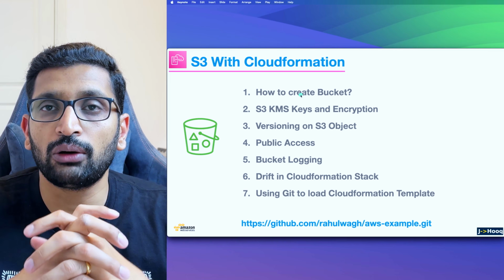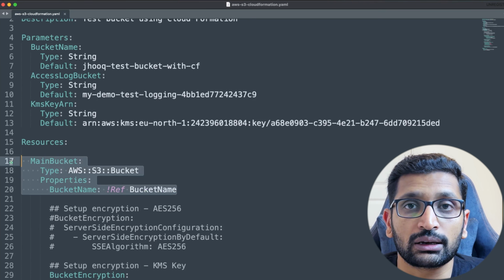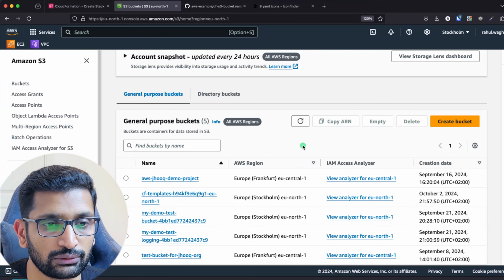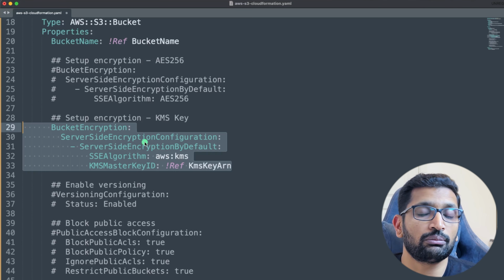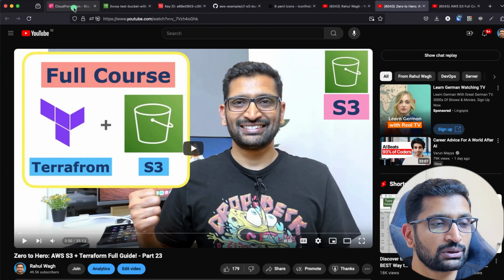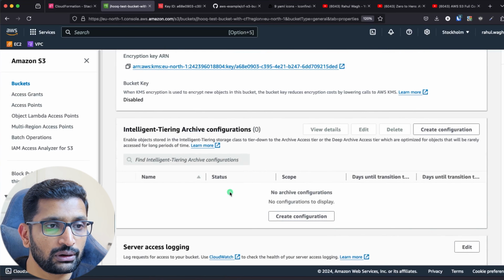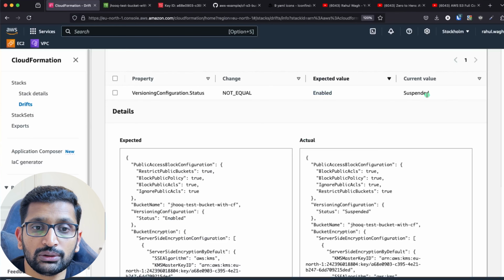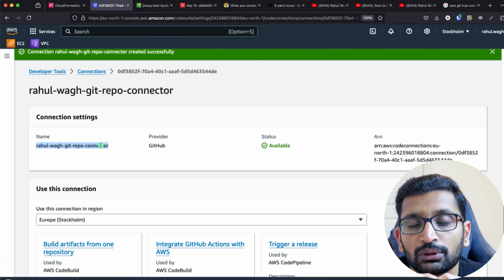What is AWS Cloudformation?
▬▬▬▬▬▬  📖 Time Stamps: ▬▬▬▬▬▬
00:00:00 - 1. What is Cloudformation
00:01:31 - 2. How to create Bucket?
00:11:05 - 3. S3 KMS Keys and Encryption
00:16:23 - 4. Versioning on S3 Object
                  5. Public Access
                  6. Bucket Logging
00:20:31 - 7. Drift in Cloudformation Stack
00:25:55 - 8. Using Git to load Cloudformation Template

▬▬▬▬▬▬  📖 Video Description: ▬▬▬▬▬▬
In this comprehensive tutorial, we dive deep into the power of AWS CloudFormation, focusing on automating the creation and management of AWS infrastructure. Using an S3 bucket as a real-world example, this video walks you through how CloudFormation simplifies infrastructure-as-code, ensuring consistency and repeatability in your AWS environments.
We’ll guide you step by step through the entire process of setting up CloudFormation stacks, writing templates, and using key features such as encryption, versioning, and drift detection. This tutorial is perfect for developers, cloud engineers, and DevOps professionals looking to enhance their CloudFormation skills.

Topics covered in this video:

    1. Creating an S3 Bucket Using AWS CloudFormation
We begin by demonstrating how to define and provision an S3 bucket through a CloudFormation template, showcasing the power of infrastructure as code. Learn how to write the necessary YAML/JSON for resource creation and efficiently deploy it using CloudFormation stacks.

    2. Integrating KMS Encryption with CloudFormation
Data security is critical in the cloud. We’ll show you how to seamlessly configure server-side encryption using AWS Key Management Service (KMS) directly in your CloudFormation template, ensuring your resources remain secure without manual intervention.

    3. Enabling S3 Object Versioning via CloudFormation
Discover how to implement versioning on your S3 buckets using CloudFormation, ensuring that every version of your object is preserved. This automation ensures robust data backup strategies without manually configuring versioning.

    4. Controlling Public Access to Resources in CloudFormation
Learn how to control public access to your S3 bucket using CloudFormation. We’ll demonstrate how to write policies and permission controls directly into your CloudFormation template, ensuring your resources are protected from unauthorized access.

    5. Automating Bucket Logging with CloudFormation
Monitoring and logging are essential for operational visibility. We’ll show you how to configure bucket logging in CloudFormation, so you can automatically capture access logs and monitor activity without having to set up logging manually.

    6. Understanding and Managing Drift in CloudFormation Stacks
Stack drift detection is a crucial feature for keeping your infrastructure in sync with your templates. In this section, you’ll learn how to detect and manage drift, ensuring that any changes made outside of your CloudFormation stack are identified and resolved, maintaining consistency across your resources.

    7. Version Control for CloudFormation Templates with Git
Finally, we’ll show you how to load your CloudFormation templates using Git, enabling you to manage changes, track version history, and deploy infrastructure updates with ease. This ensures a smooth and auditable process for managing your CloudFormation stacks over time.

By the end of this tutorial, you will gain a deep understanding of how AWS CloudFormation automates and simplifies resource management on AWS. Whether you’re just starting with CloudFormation or looking to expand your expertise, this video will provide practical, hands-on insights into leveraging the full potential of infrastructure-as-code.